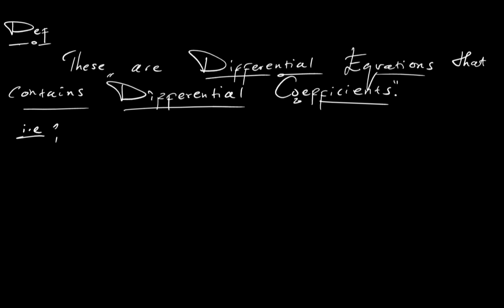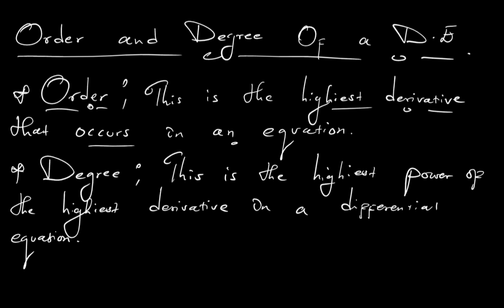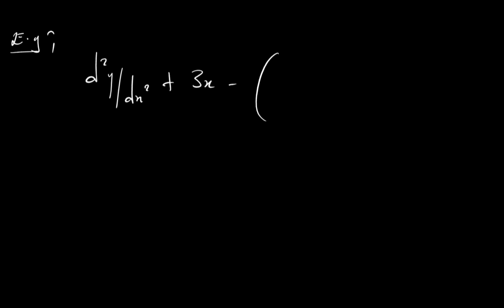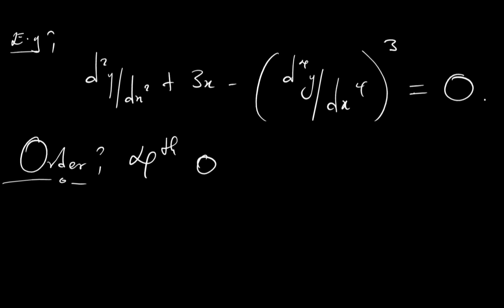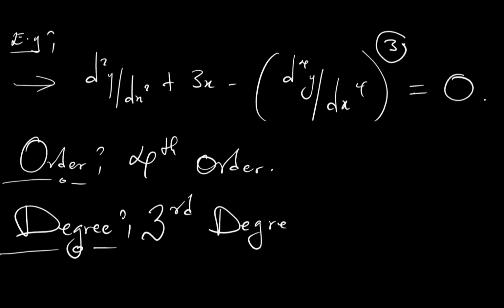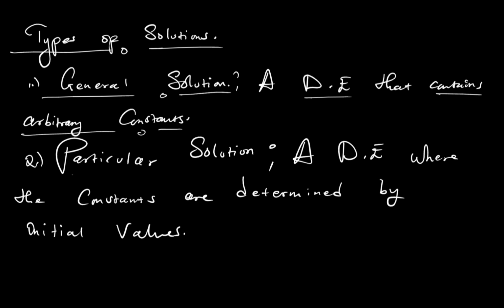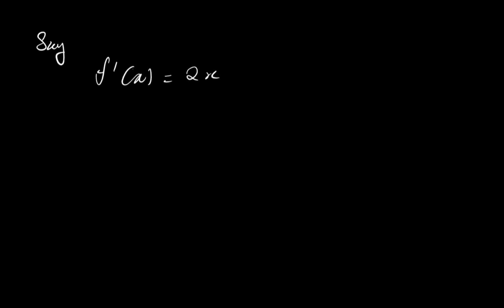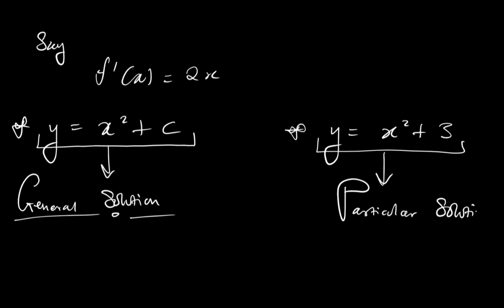INTRODUCTION TO ORDINARY DIFFERENTIAL EQUATIONS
Ordinary differential equations (ODEs) are fundamental mathematical equations that involve functions of a single independent variable and their derivatives. They play a crucial role in various fields such as physics, engineering, economics, and biology, as they are used to model dynamic systems and describe how quantities change over time. will look at finding the order and degree and many related aspects.